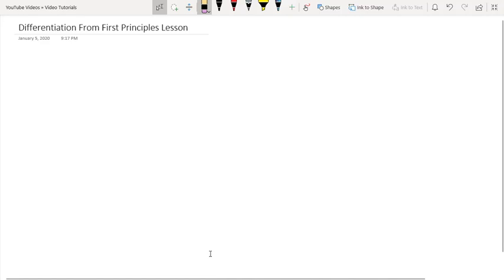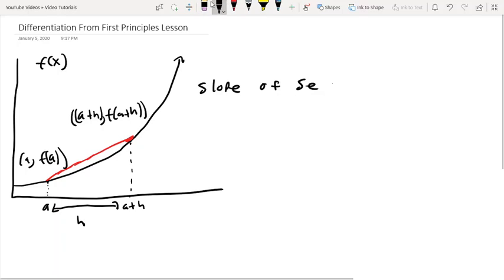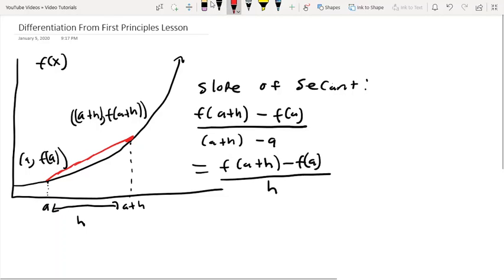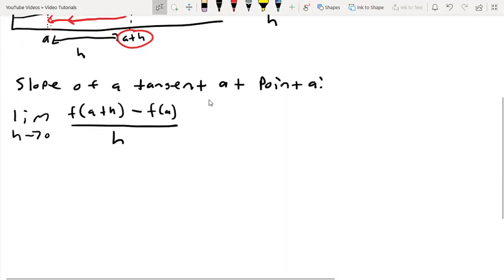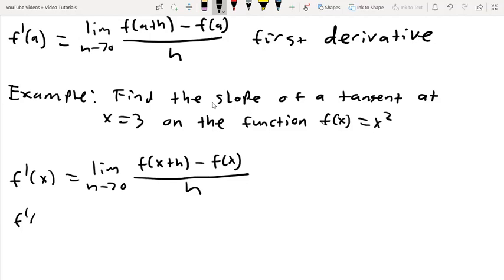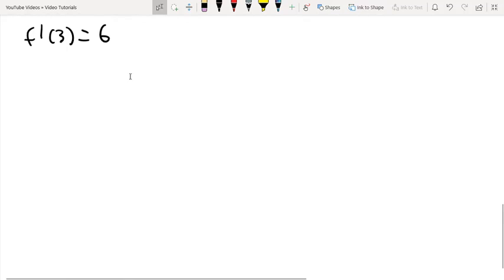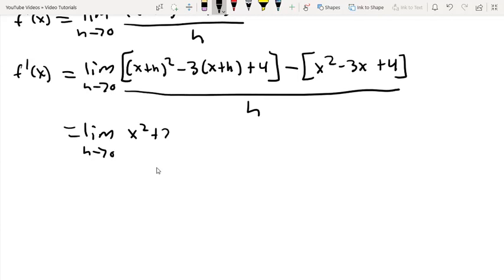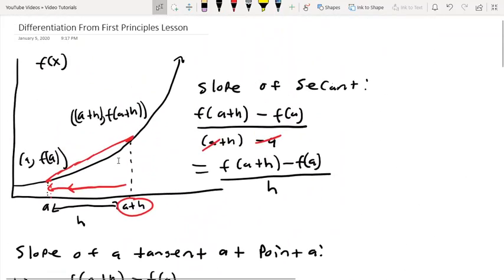Calculus: Differentiating From First Principles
This video introduces differentiation from the viewpoint of trying to find the rate of change at any point on a function using secant lines, and explains what the derivative of a function is and why it is important.